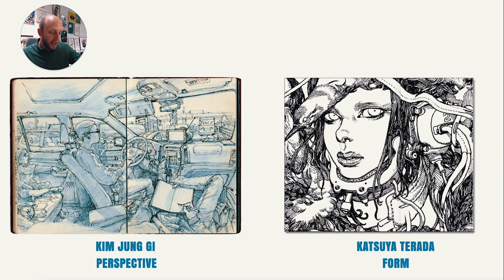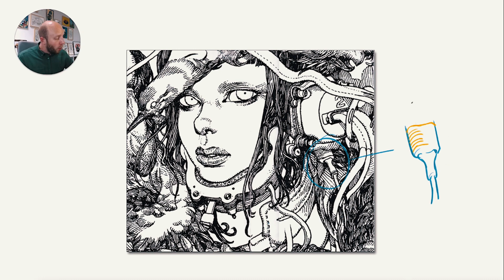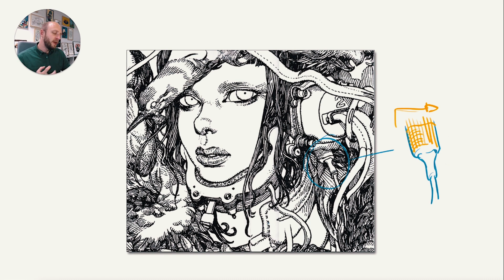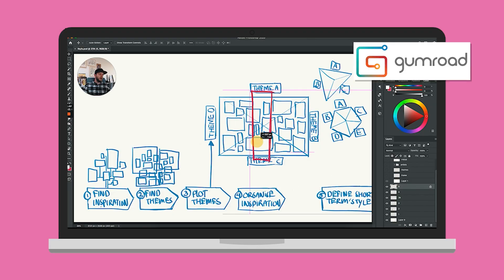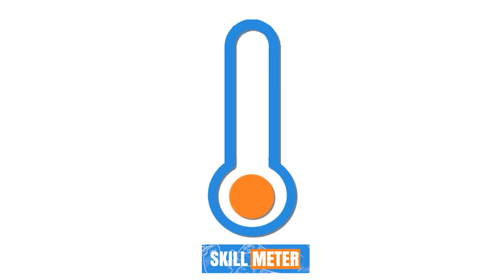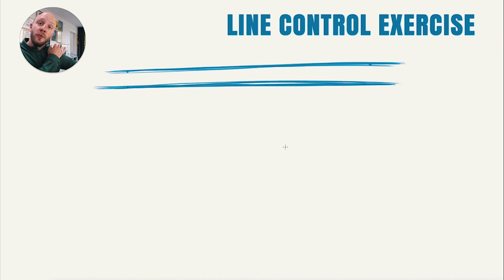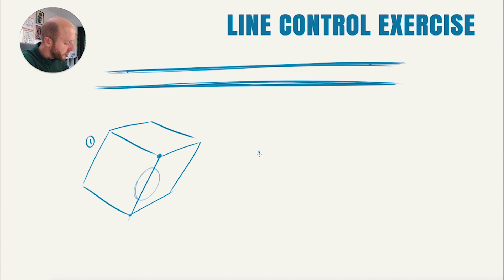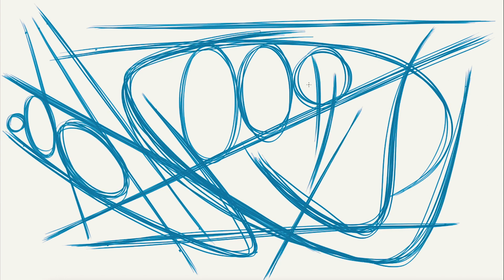How to Draw Like Katsuya Terada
In this video we'll have a look at how to draw like Katsuya Terada. A master artist well known in the manga and comic art scene. He's a friend of Kim Jung Gi and although both are masters in drawing, Kim Jung Gi focuses on perspective, while Katsuya Terada focuses on form. Form is one of the fundamental drawing techniques you'll need to develop as an artist. And in this video we take a deep dive in how you can add volume and form to your drawings by using contour and cross contour lines.

We'll shortly tap on the concepts of line controle and style on which I'll share a short exercise. Have fun!

⌚ Timestamps:
0:00 Introduction
0:35 Perspective v Form
1:41 Analyse Katusya Terada
3:16 How to draw with form
4:12 Line control
6:10 Style v Skill
7:22 Line control exercise
9:13 Live drawing

✏️ Tools I use ✏️
Stabilo Pens
Stabilo Refills
Colored Pencils
Pencil Sharpener
Black Flair Pen
Sharpie Fine Point Black Markers
Wooden Mannequin
White Board
Drawing Glove
Wacom Cintiq

🎥 Filming setup 🎥
Phone Holder
LED Desk Lamp
White LED Bulbs
Laptop Stand

Anatomy For Artists
Figure Drawing
How To Draw
Creative Confidence
Animators Survival Kit
Understanding Comics
Kim Jung Gi 2016

🤓 Why?
In this channel we talk about art, psychology & drawing. Being an artist is hard and it's important to create a mindset that keeps it fun! We'll talk about simple techniques you can use to develop your artistic skills and feel more confident.